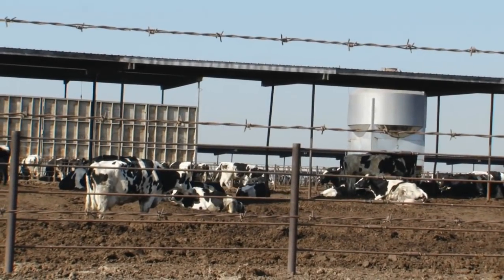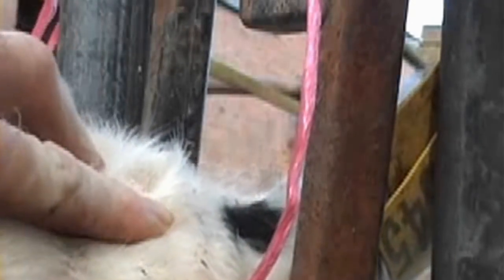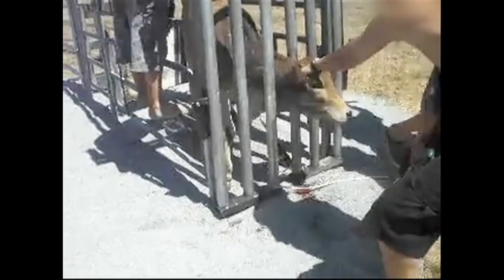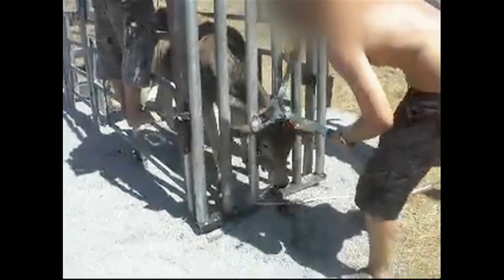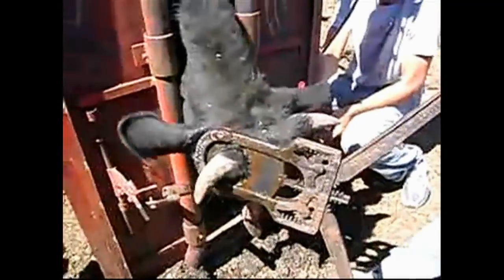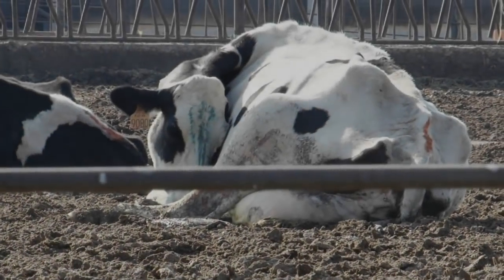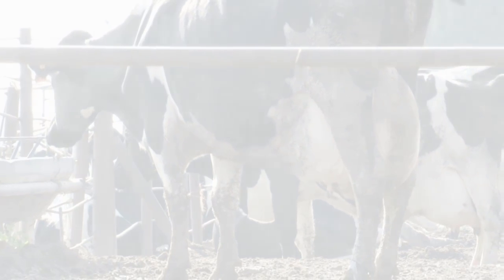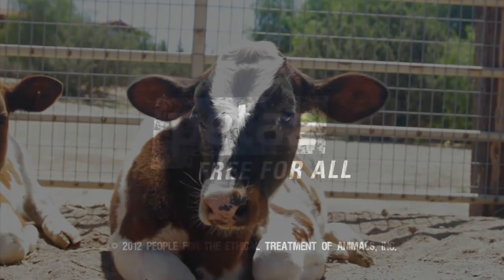Dehorning: Dairy's Dark Secret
Most cows used for dairy are not naturally hornless. See how farmers remove cows' horns and horn tissue using a variety of painful methods, including burning and cutting the horns out of their heads, often without painkillers.